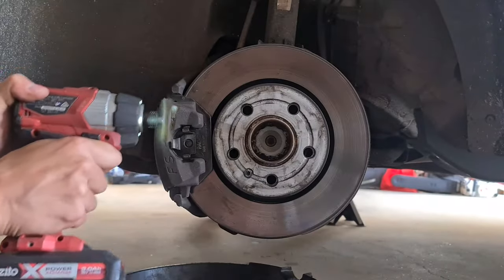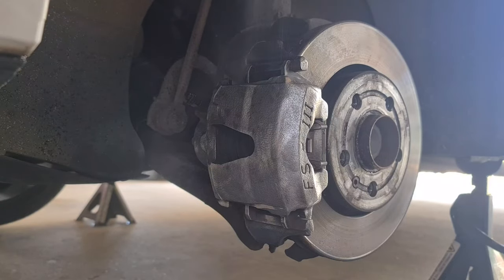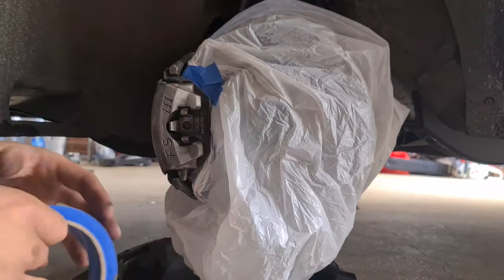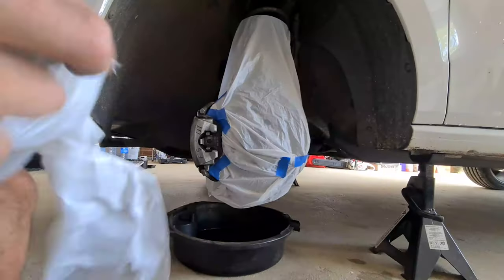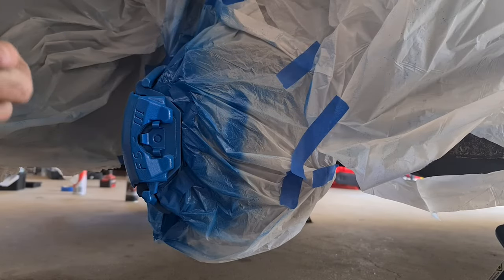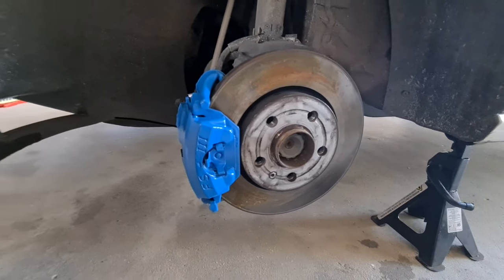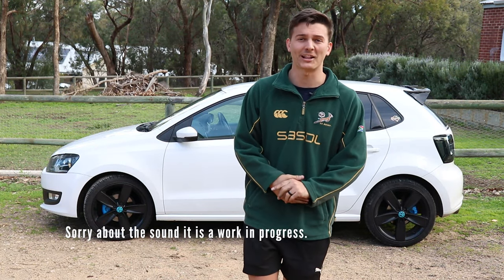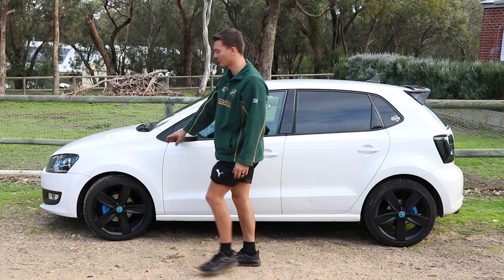PAINTING BRAKE CALIPERS | DIY | VW POLO | MK5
In this video we paint the brake calipers lue on our VW POLO Build. They turned out really good. It is so easy anyone can do it at home.  Thank you for all the support.

by KV music.